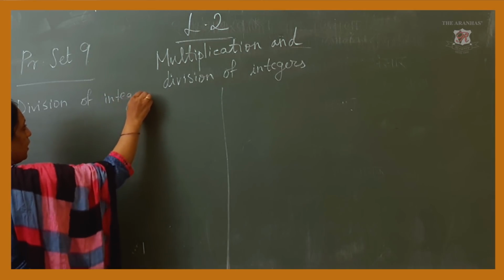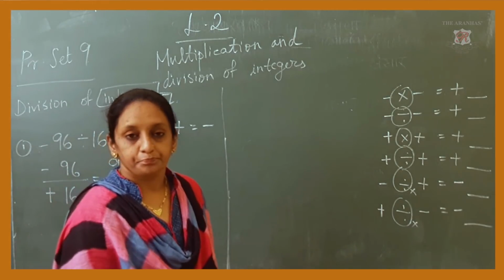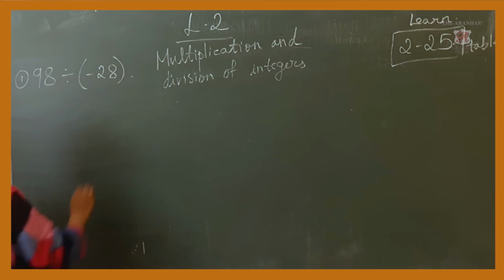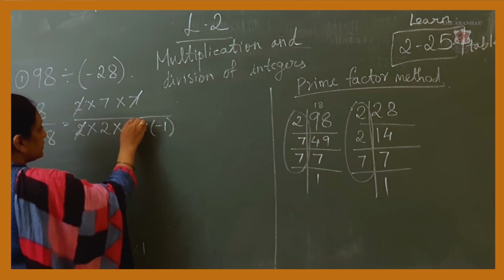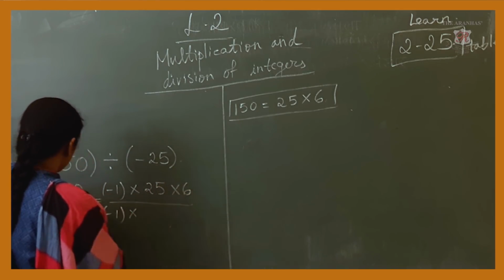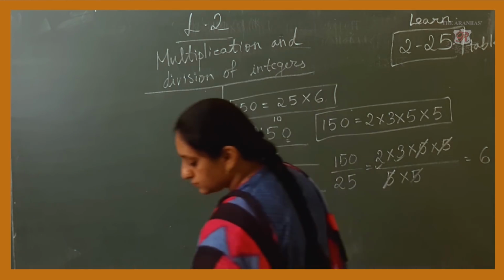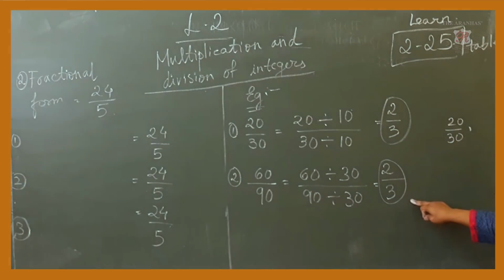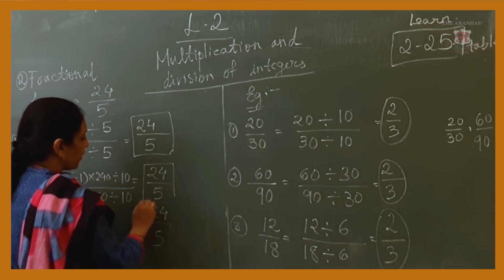Y493 MATHS CLASS 7th